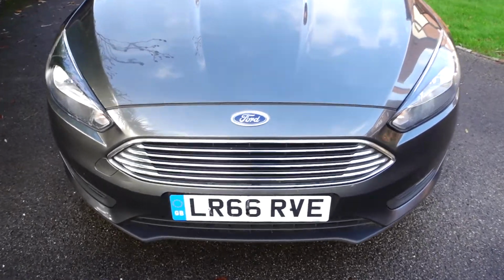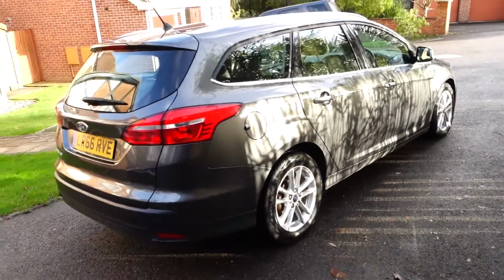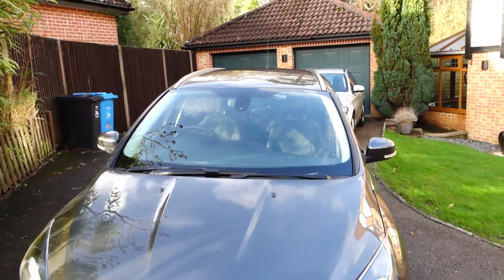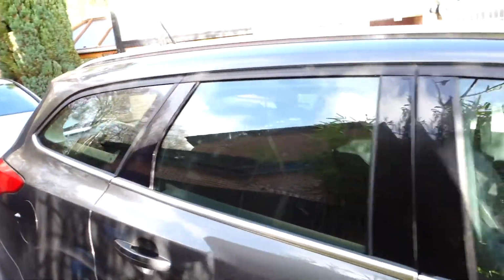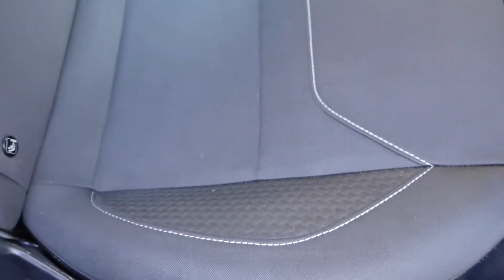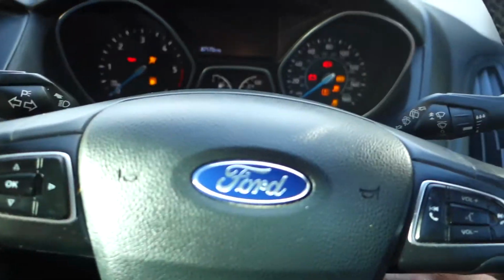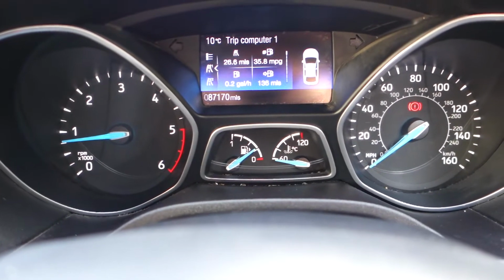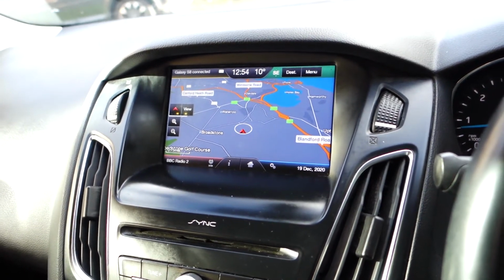2016 (66) Ford Focus 1.5 TDCi Zetec Estate LR66 RVE LR66RVE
One owner from new - late 2016 (66 reg) model.

Upgrades: Metallic Magnetic Grey Metallic bodywork, touch-screen media/satellite navigation system & rear parking sensors.

87,136 miles. Perfect & recent Ford main dealership service history. Long MOT. Front discs & pads replaced within the last 500 miles.

Free road tax and amazing fuel efficiency (over 83 mpg extra urban!) - so really low running costs. Solid, quiet, easy-driving & practical. 6-speed manual gearbox. Really comfortable and quite surprising to drive - as responsive as any 2 litre alternative but cost so much less to run.

Great condition throughout. Any marks or scratches are pointed out within the video.

Located in Broadstone, Dorset. See my eBay listing via my user ID 'ex-fleet' for price/availability info.